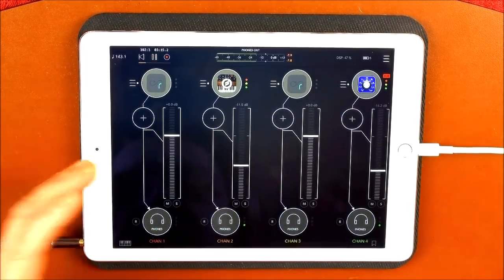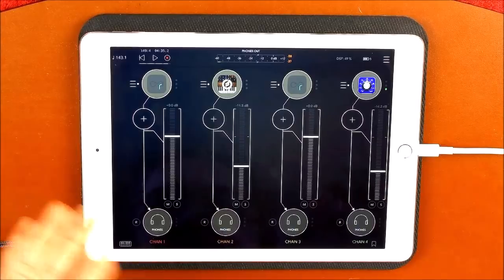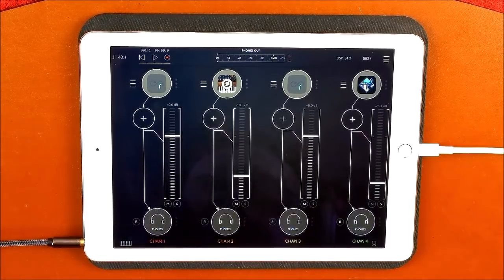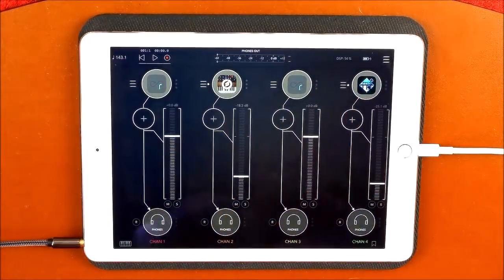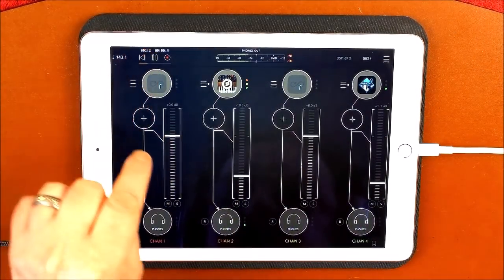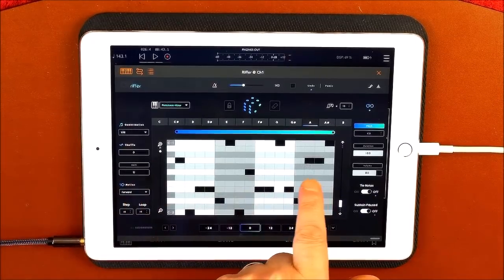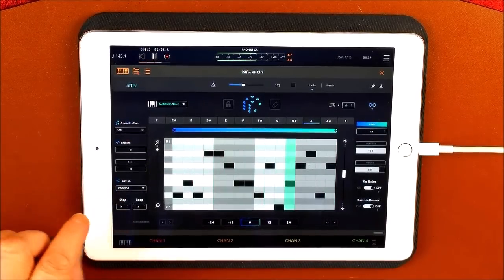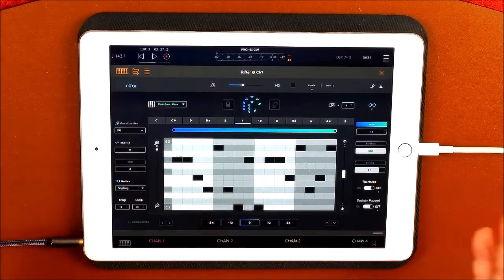RIFFER Random MIDI Generator - How To Set Up & Use As An AUv3 - iPad Tutorial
You can get Riffer here at the App Store